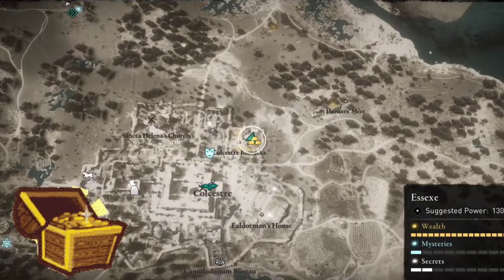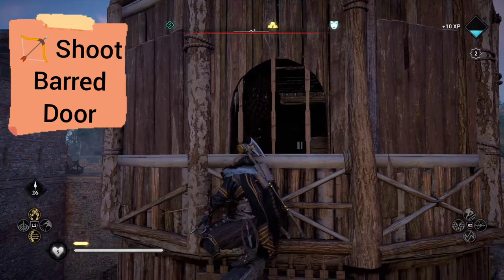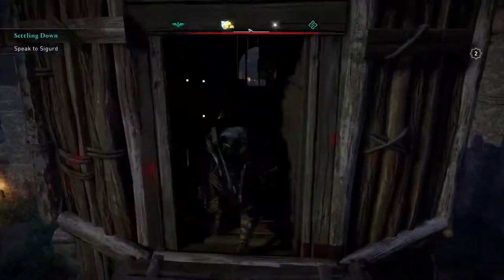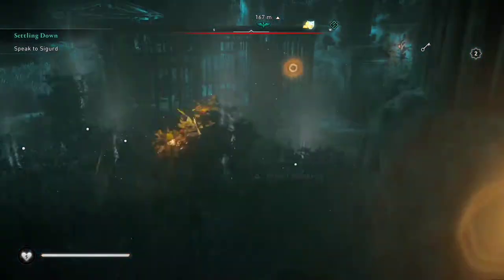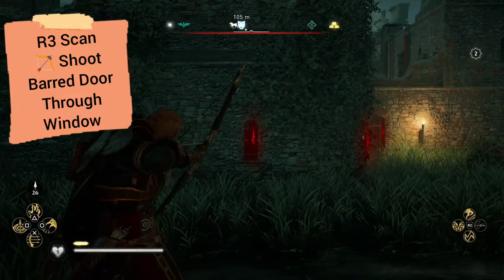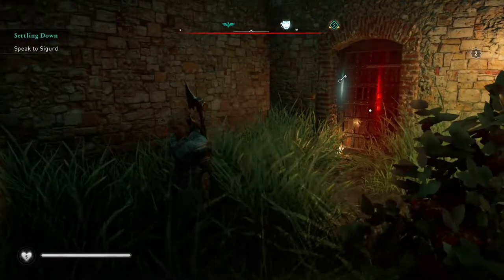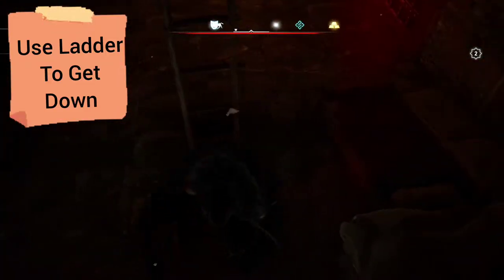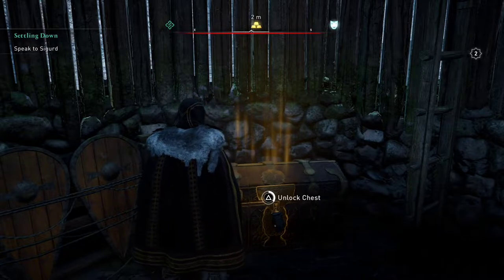ac valhalla colcestre barracks barred door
assassin's creed valhalla colcestre barracks barred door.
ac valhalla colcestre barracks key.
colcestre barracks ac valhalla.
AC Valhalla Colcestre Barracks Treasure.
Location of ingots in Colecestre Barracks of the Essexe region in Assassin's Creed Valhalla.

AC Valhalla
Assassin's Creed Valhalla
Colcester wealth
colcester barracks
barred Door
ingot